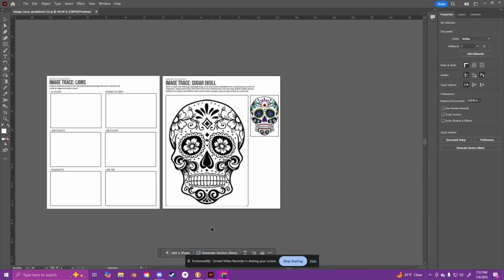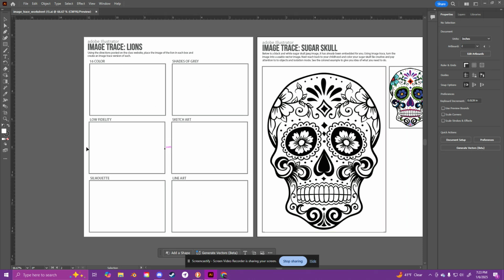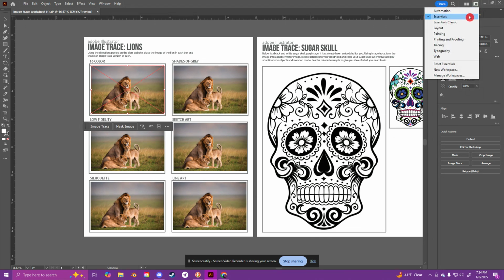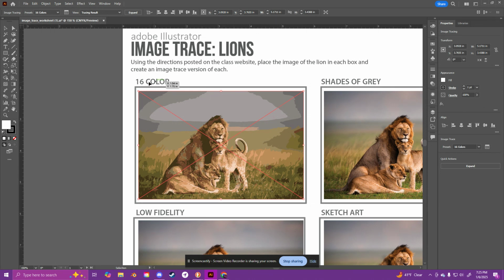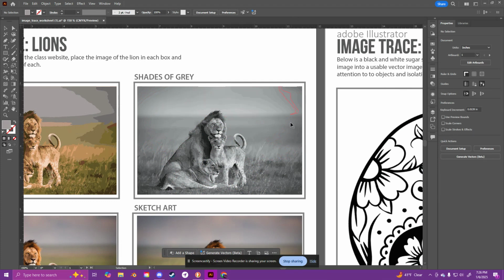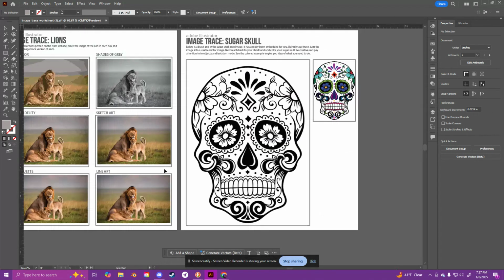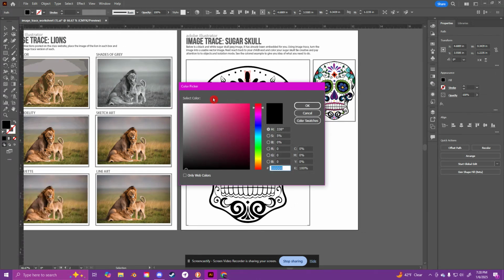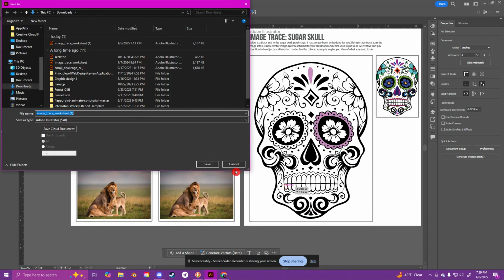Illustrator Image Trace Demo